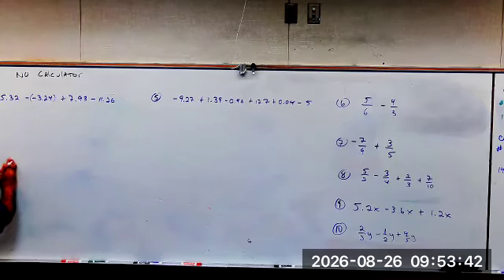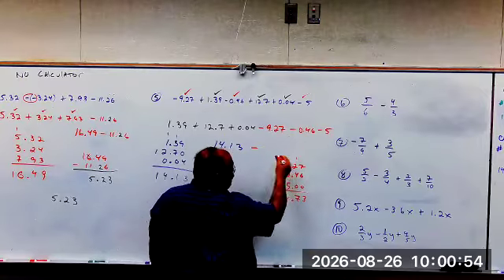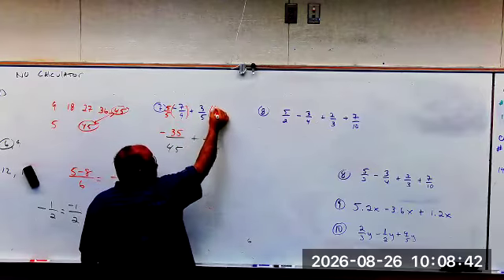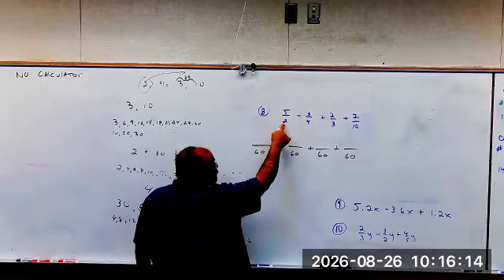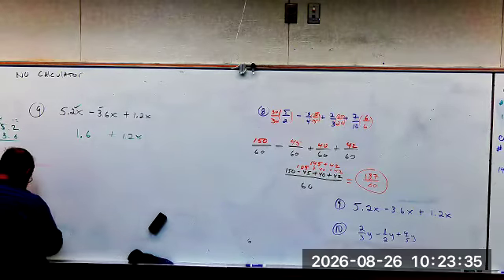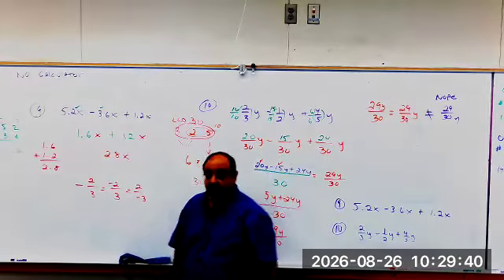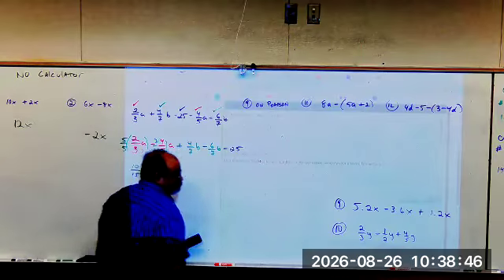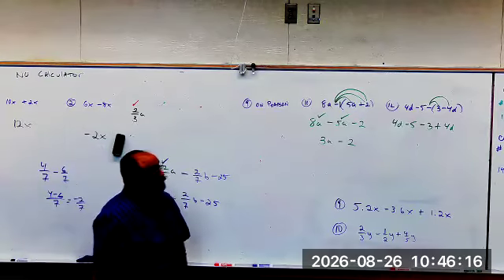8.26.26 Math 4P MWF FA26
8.26.26 Math 4P MWF FA26